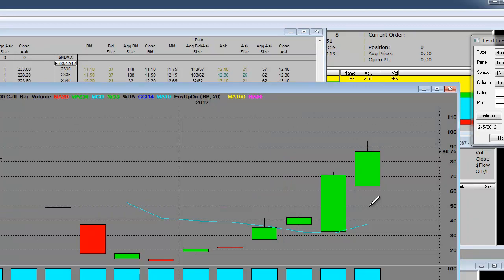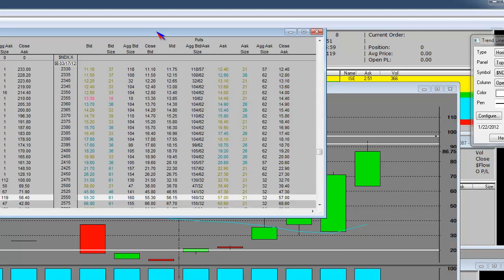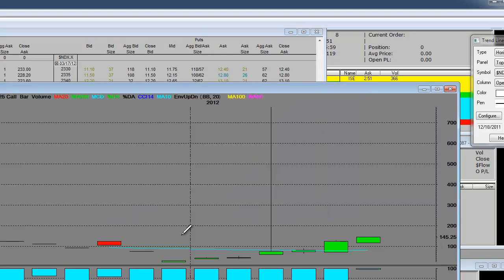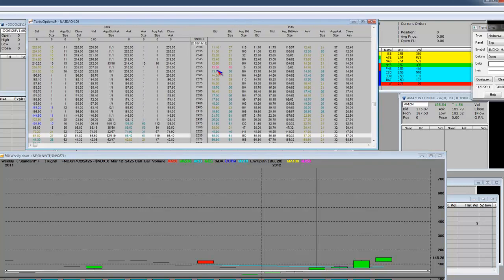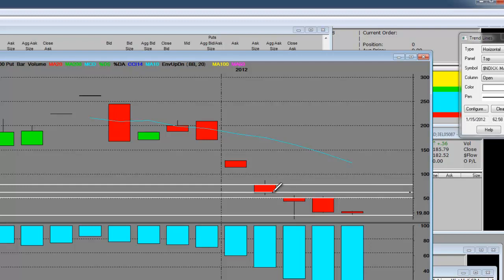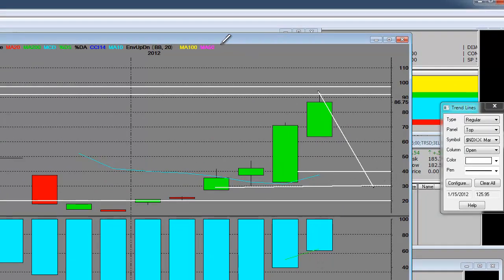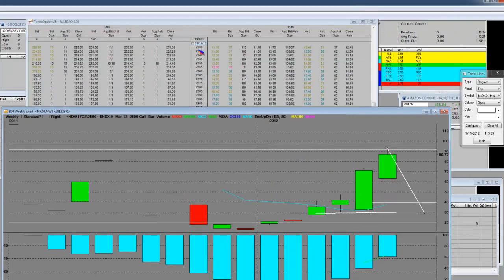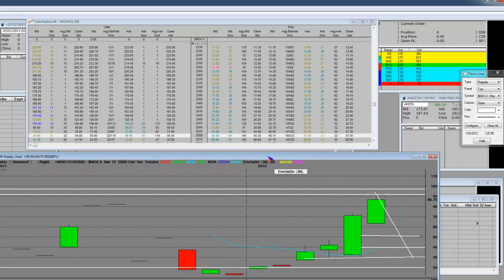Nasdaq 100 Index Options Trading Education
Nasdaq 100 Index Options Trading Education (VIDEO). We'll cover the options chart on the Nasdaq 100 2425 March 2012 Call, 2575 Feb Put Option and recent moves in each. We'll cover the put side and it's recent moves starting the year.